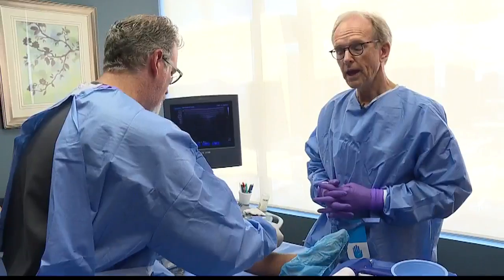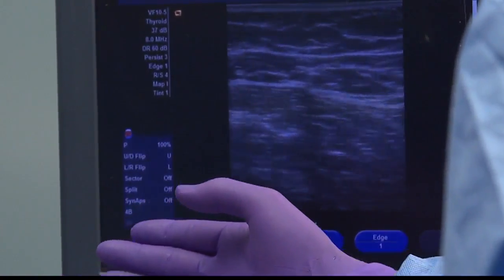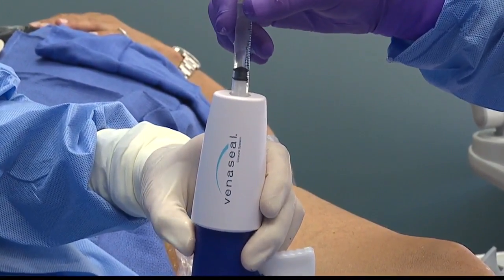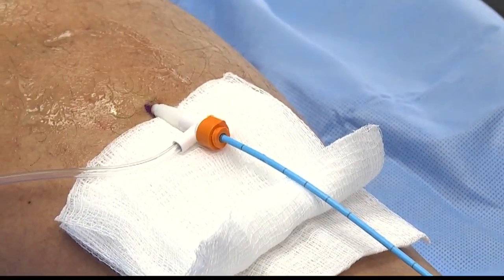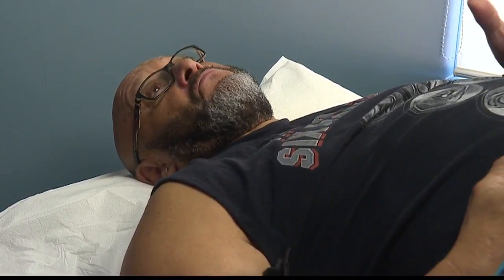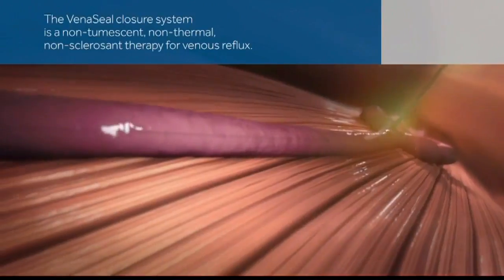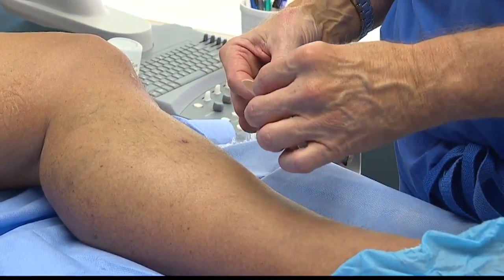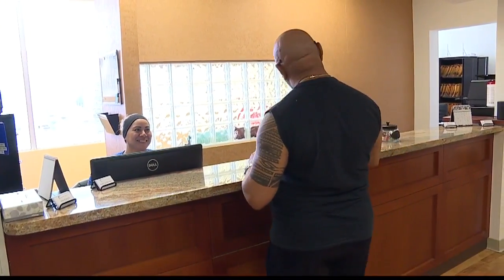VenaSeal uses biologic adhesive to treat varicose veins